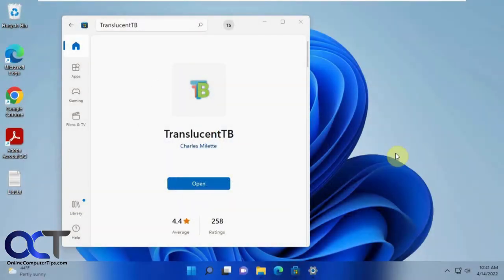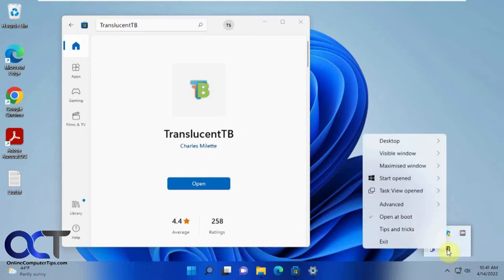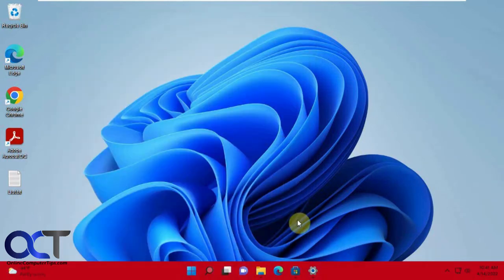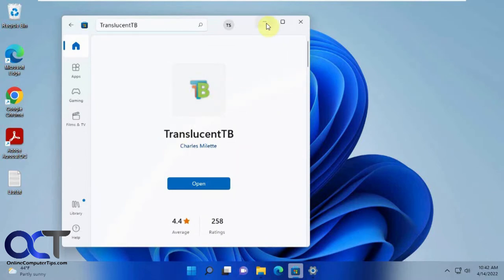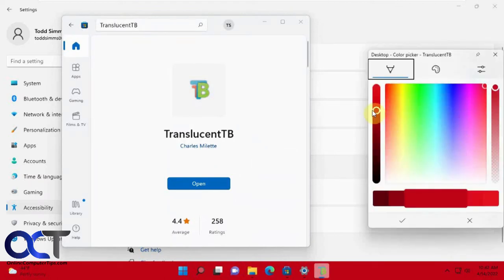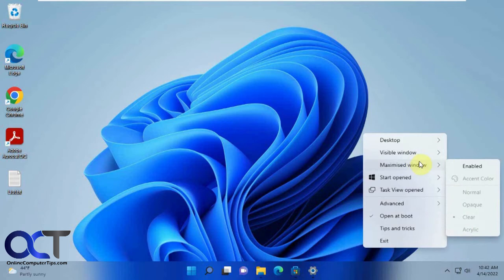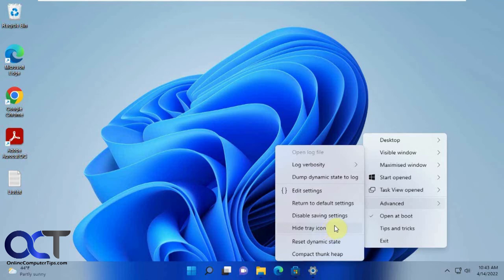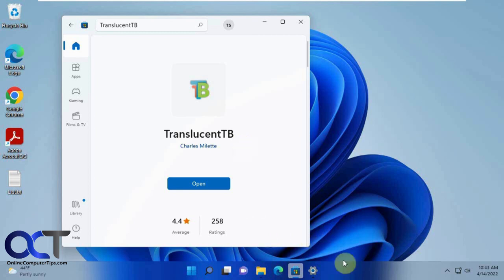How to Adjust Your Windows Taskbar Colors and Transparency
If you are the type who likes to customize Windows, then there is a way to easily adjust the colors and transparency of your taskbar with just a few clicks. You can also set different taskbar themes for when you are looking at your desktop, have a program opened full screen and have a program opened in the normal view.

The TranslucentTB app is free and can be downloaded from the Microsoft Store. Then once you install it, you will find it in your system tray where you can then make your adjustments.